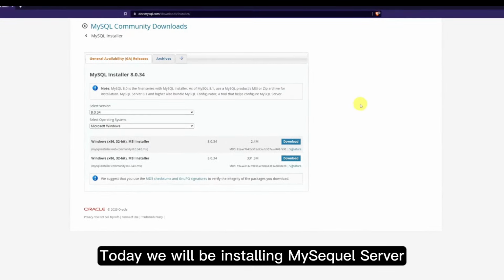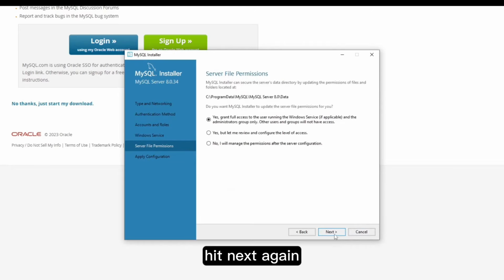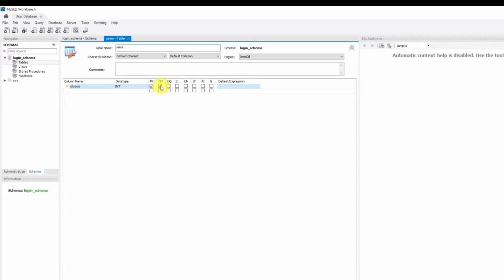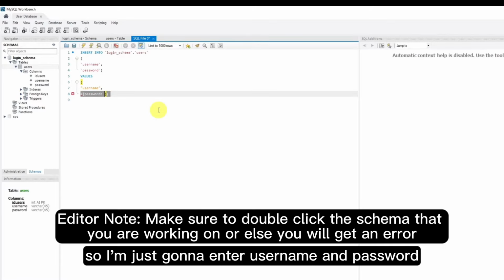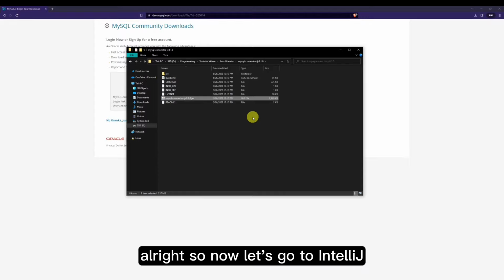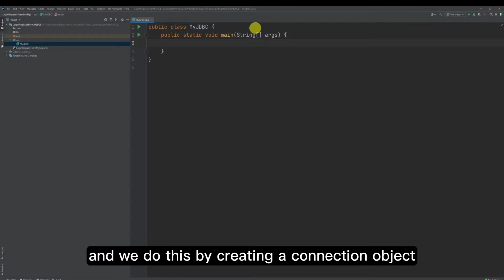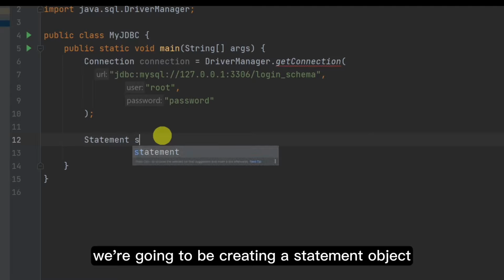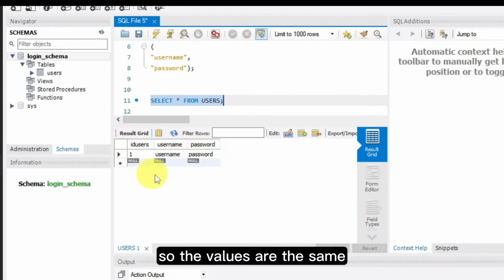Connect MySQL to Java in IntelliJ 2024 | Full JDBC Tutorial for DB Connectivity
In this Java tutorial, I'll show you step-by-step how to connect a MySQL database to your Java application in IntelliJ IDEA 2023 Easily and Quickly

I'll start by downloading, installing, and configuring MySQL Server and MySQL Workbench. Then we'll create a simple database and test the connection.

Next, I'll demonstrate using the MySQL Connector/J JDBC driver to establish connectivity between IntelliJ IDEA and MySQL. I'll show you how to add the dependency, create the connection string, and write Java code to connect to the database.

⏲ Timestamp:
00:00 - 00:08: Intro
00:08 - 00:31: Downloading MySQL Server and Workbench Installer
00:32 - 01:48: Configuring Installation
01:49 - 02:30: Creating a Schema in Workbench
02:31 - 04:00: Creating SQL Table in Workbench
04:01 - 04:52: Inserting data to our Table
04:53 - 05:11: Checking Insert Data
05:12 - 06:06: Downloading MySQL Connector JAR File
06:07 - 07:13: Configuring JAR File to Project (IntelliJ)
07:14 - 10:18: Creating Example Project
10:19 - 11:04: Demo + Outro

Keyboard Specs
MageGee 60% Mechanical Keyboard
Tape Mod
Foam Mod
Akko CS Jelly Black Switches (Lubed with 205g0 Krytox)
PBT DYE-SUB Keycaps